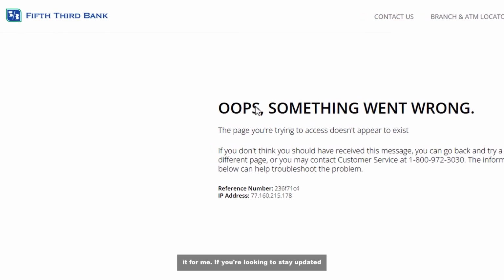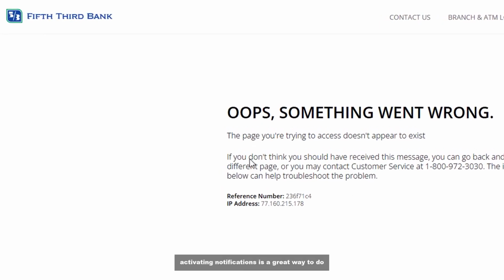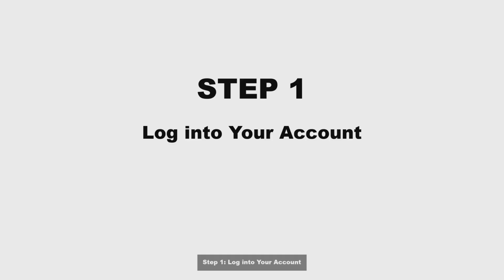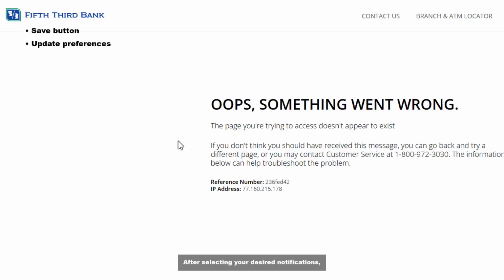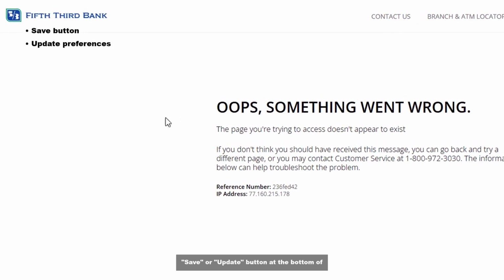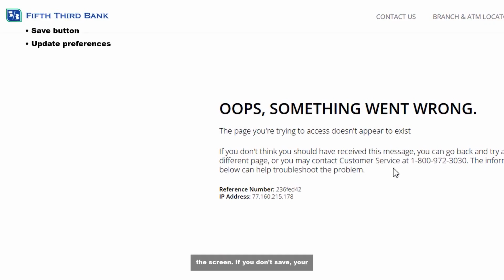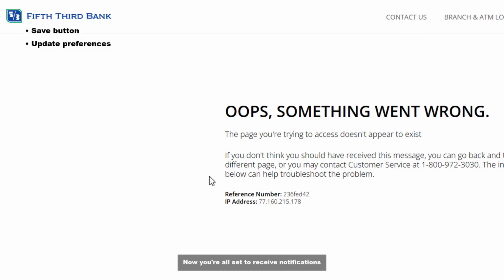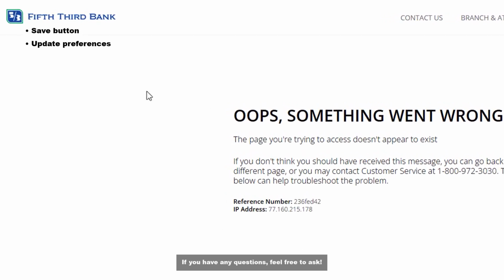How To Activate Notifications On Fifth Third Bank 2026 (EASY GUIDE)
In this video, we will show you how to activate notifications on Fifth Third Bank 2026 (EASY GUIDE). Stay updated with your account activity and never miss important alerts again.